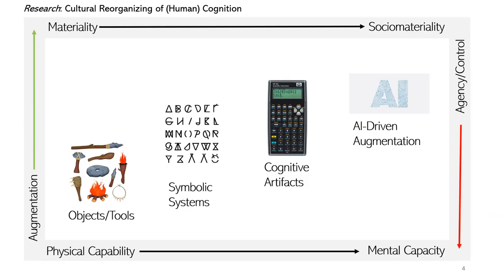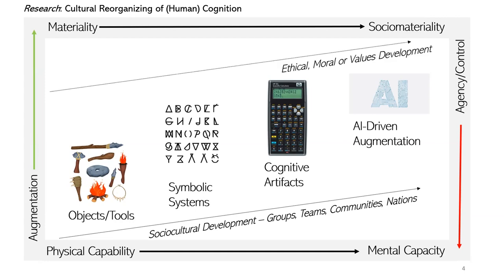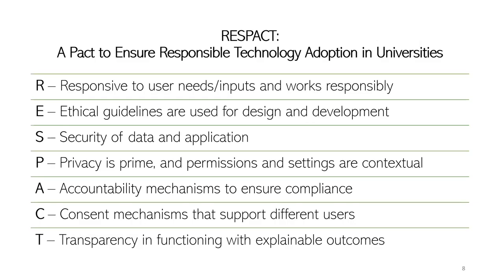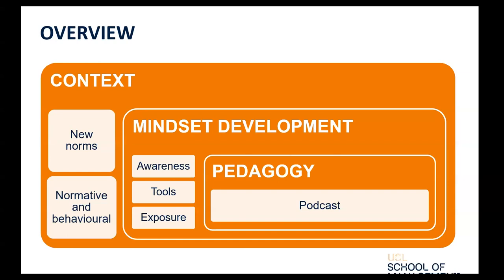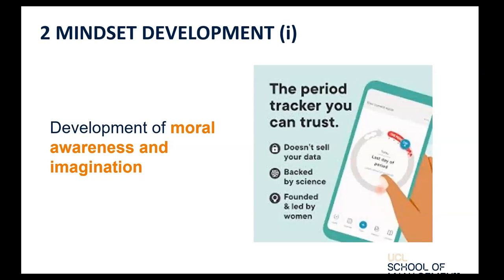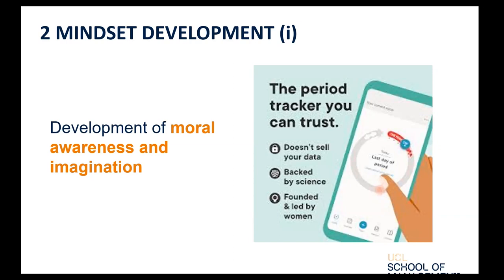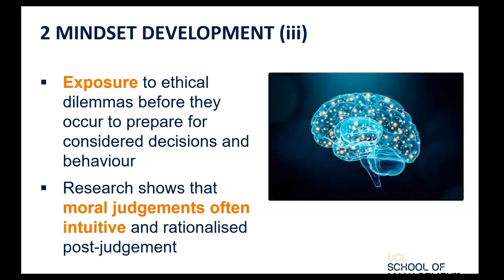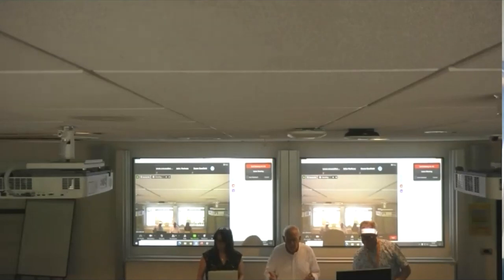CEE AI, Ethics and Higher Education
This session generated a conversation to explore an issue which has implications for HE in general and engineering in particular – the ongoing development of Artificial Intelligence (AI) and the ethical issues (privacy), social concerns (loss of work) it generates, as well as AI’s impact on future conceptions of the human + machine relationship in higher education.
With speakers Prof Aditya Johri (George Mason University), Prof Nina Seppala (UCL School of Management) and discussant Prof Lesley Gourlay (UCL’s Institute of Education).